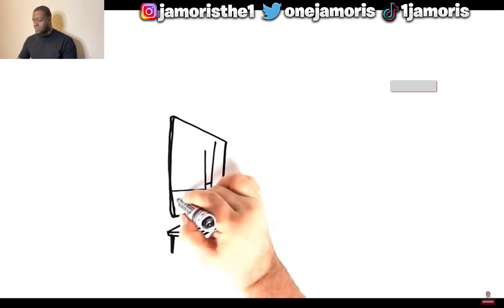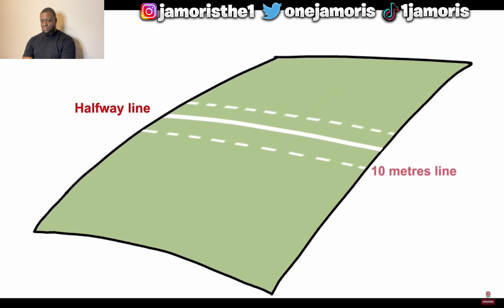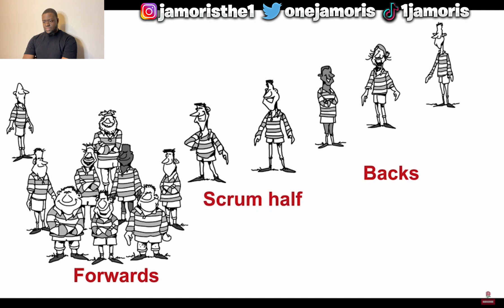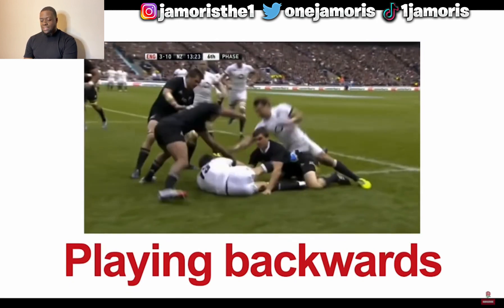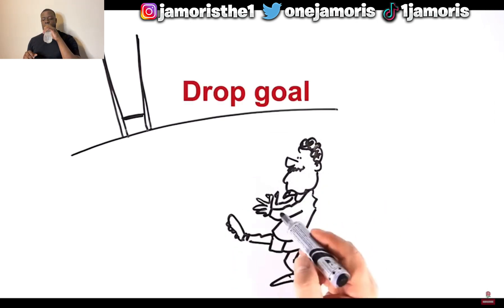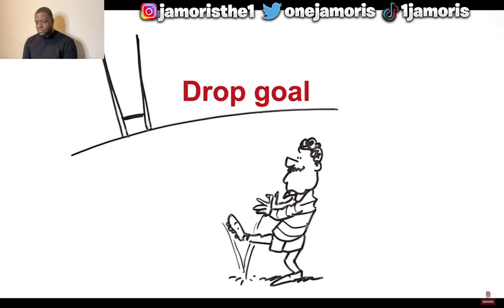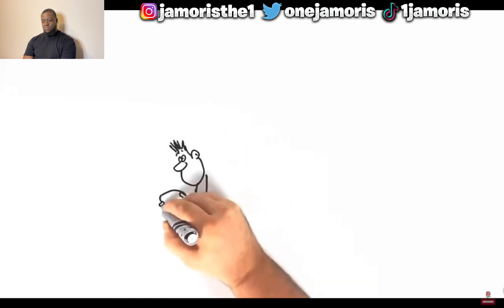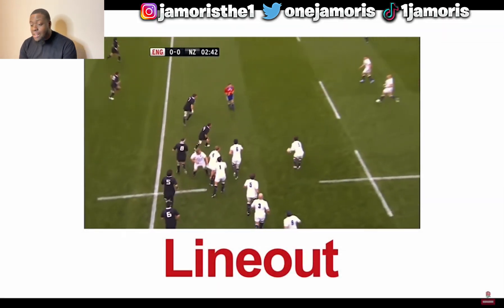American Reacts To RUGBY | How To Play RUGBY REACTION!!!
Today we check out How to Play Rugby and it’s Rules & Regulations!

WHAT WAS YOUR FAVORITE MOMENT OF THE VIDEO TO YOU? 🫵🏾

Leave a LIKE If you enjoyed the video, COMMENT VIDEOS YOU WANT ME TO REACT TO!!! also don’t forget to SUBSCRIBE‼️ and click the NOTIFICATION BELL 🔔 to get NOTIFIED 🚨 when I post new vids‼️